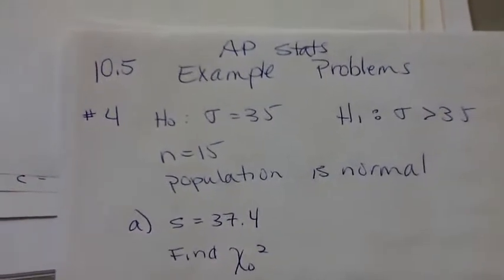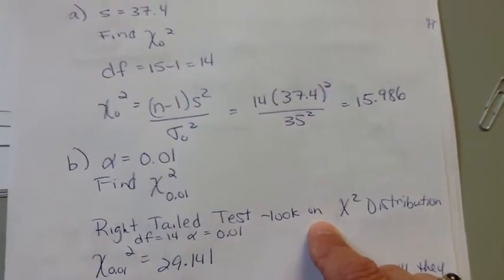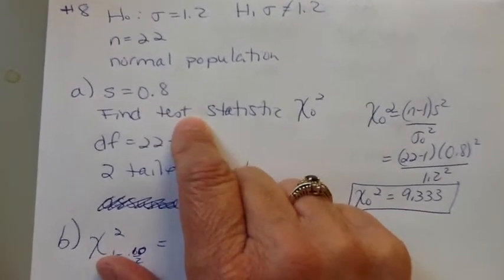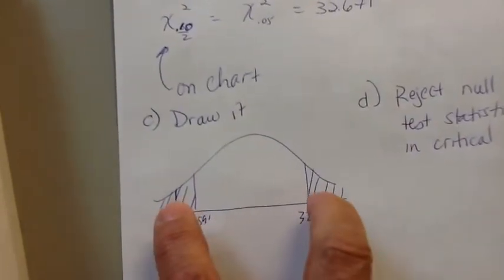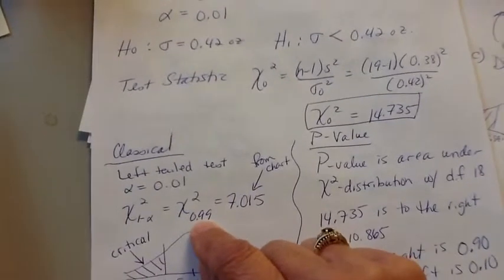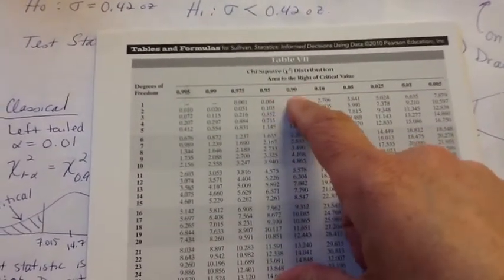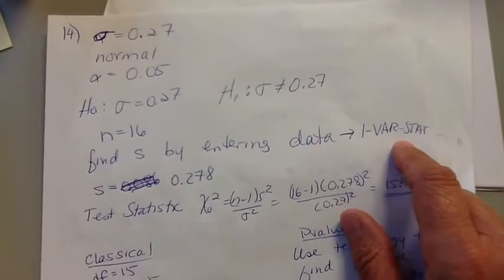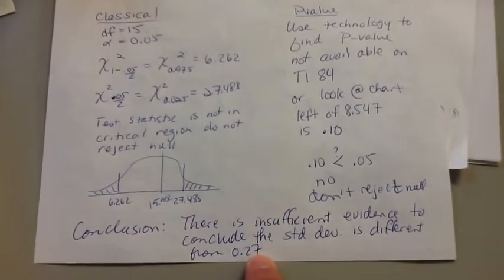AP Stats 10_5 examples